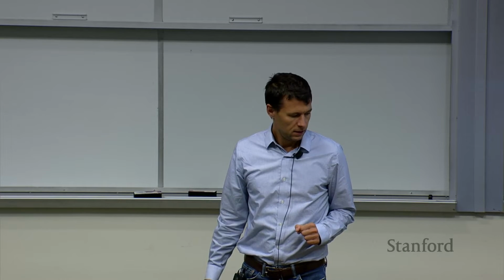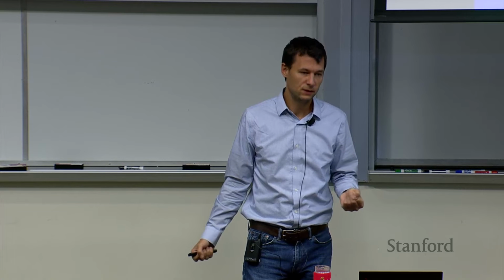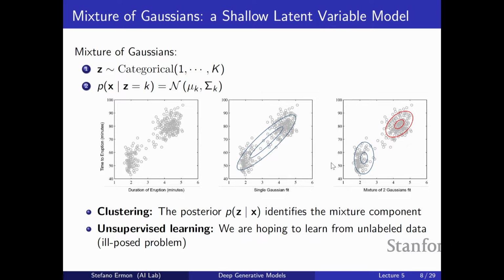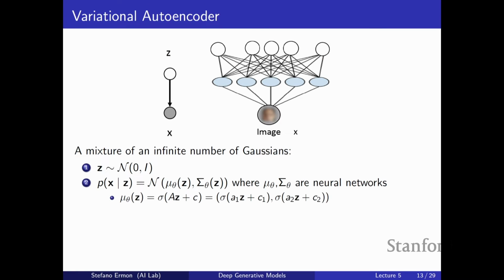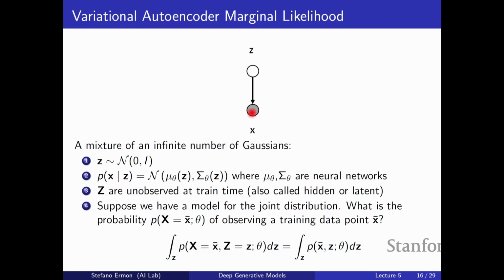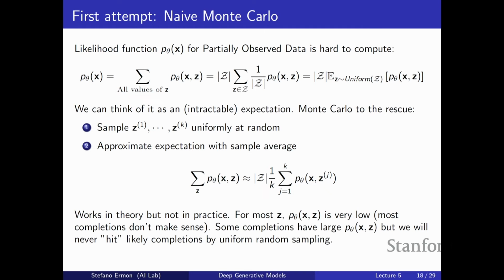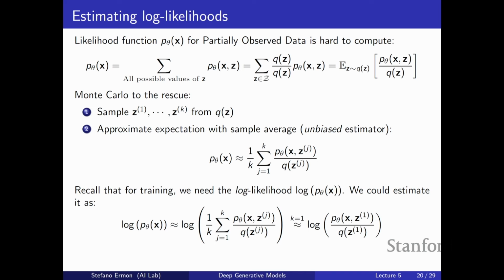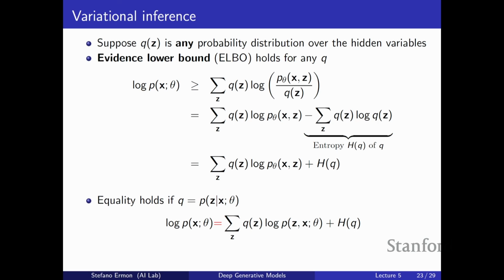Stanford CS236: Deep Generative Models I 2023 I Lecture 5 - VAEs